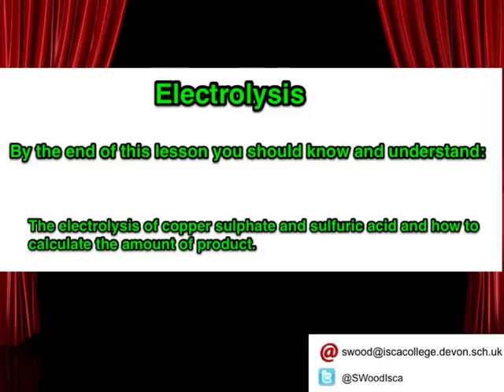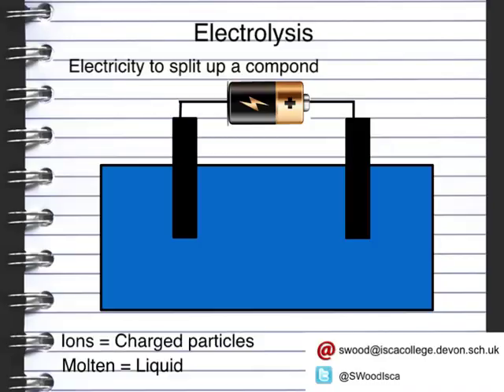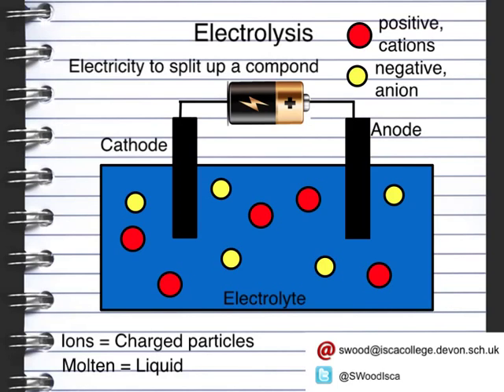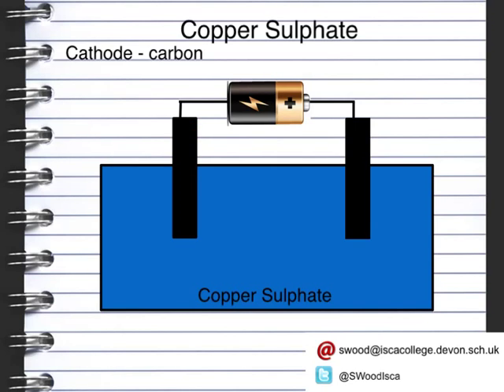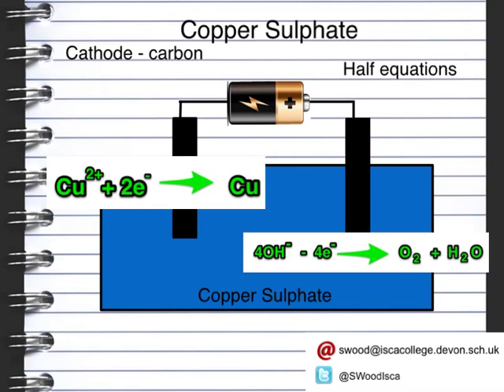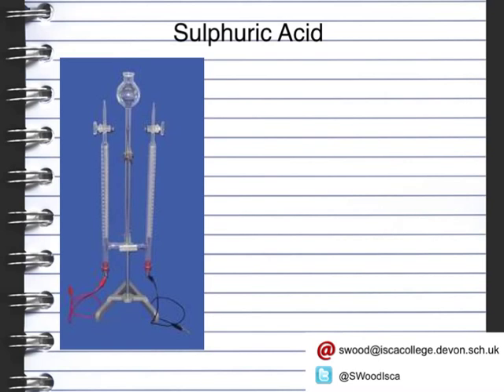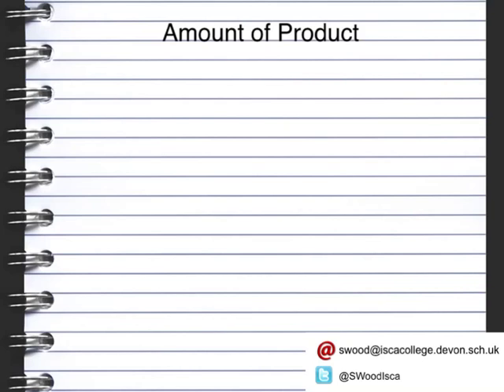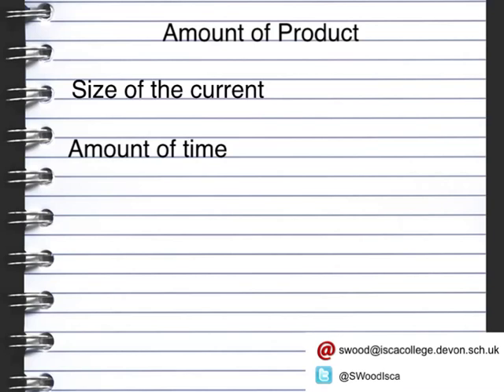OCR Gateway C6 Lesson 1 Electrolysis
In this lesson we look at the electrolysis of copper sulphate and sulfuric acid, as well as molten electrolysis.